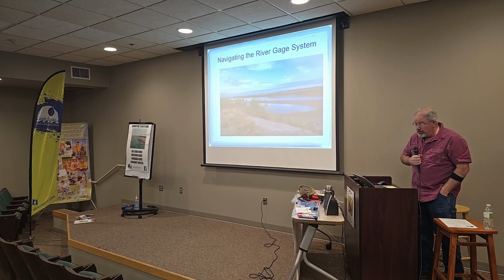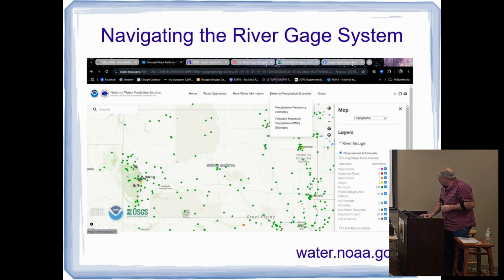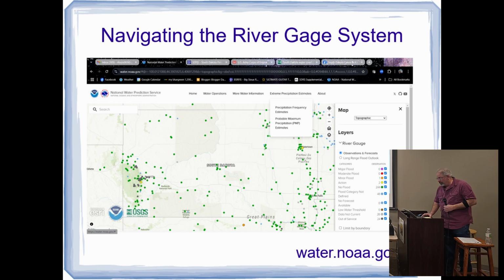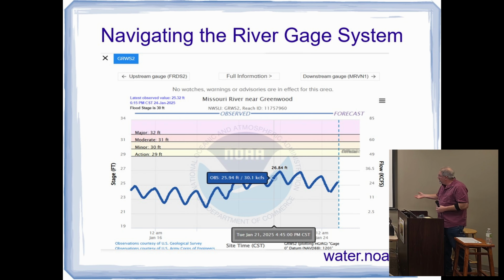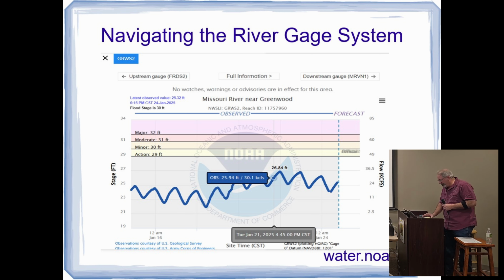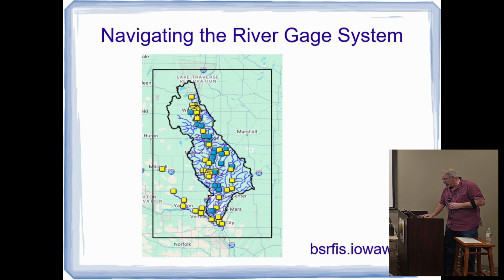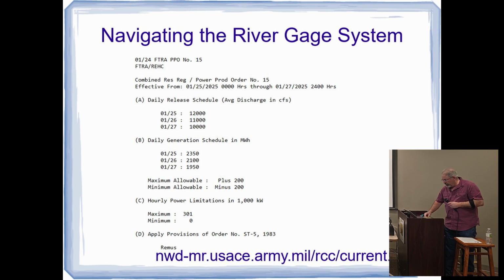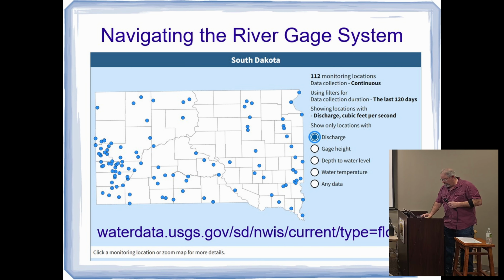River Gages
Roger Foote walks you through what river gages mean and where to find crucial information to help make your next paddling adventure safer and more enjoyable.